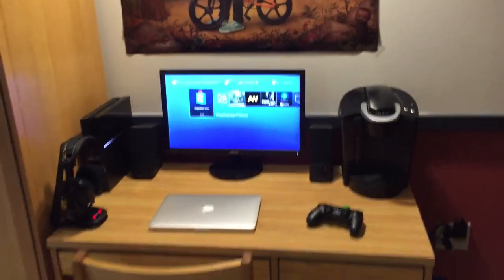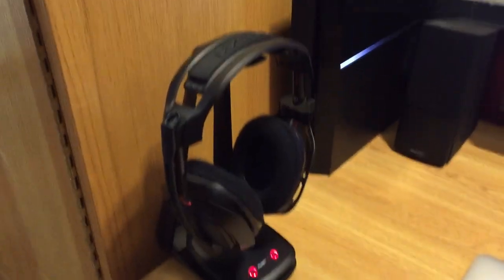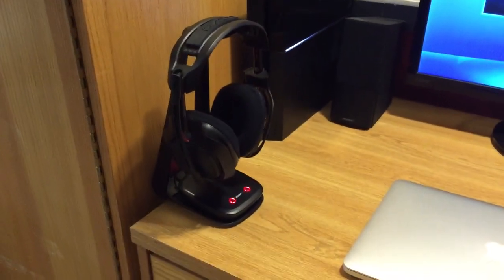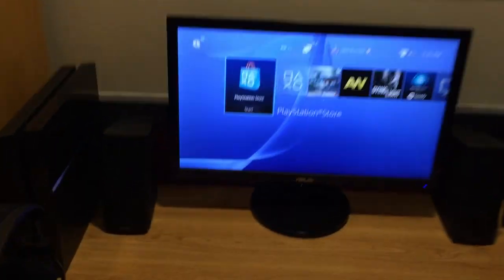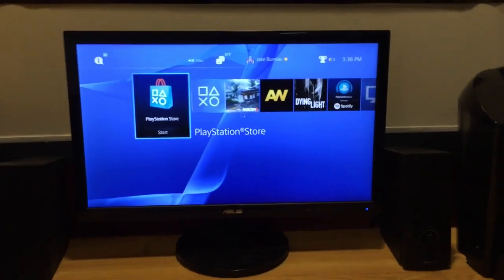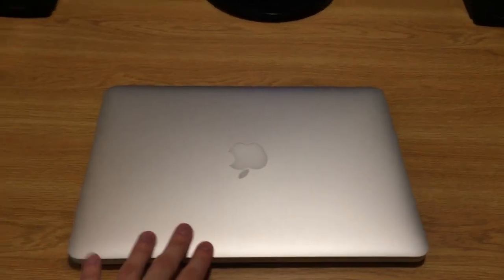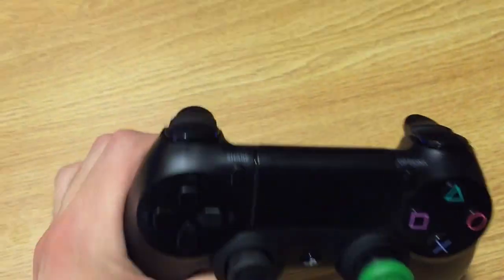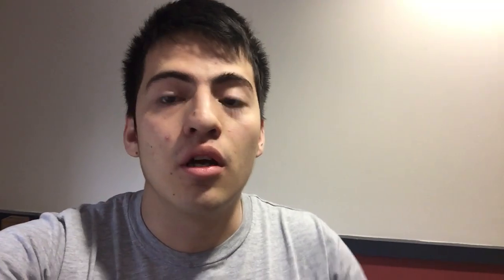College Desk Tour + Giveaway!